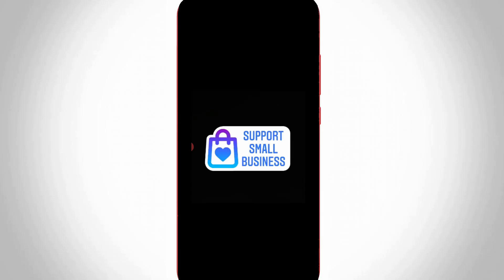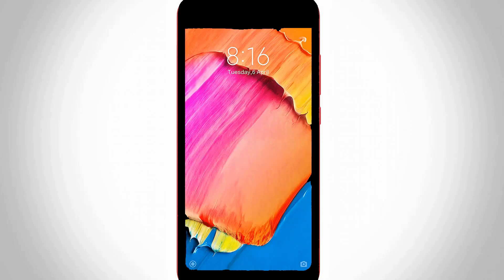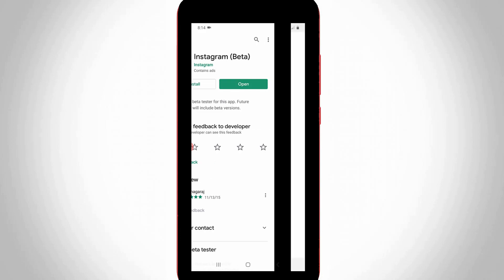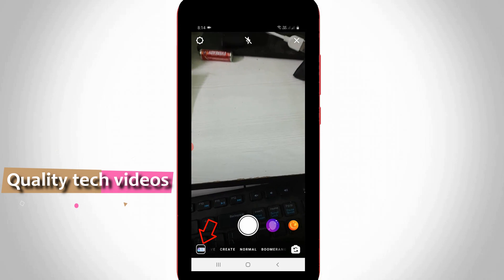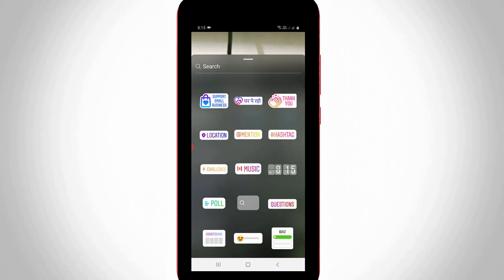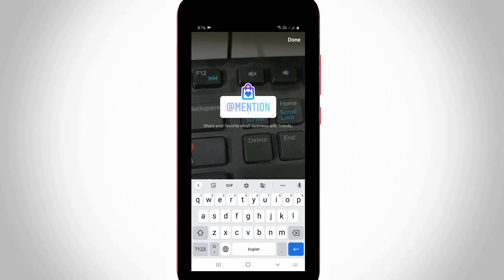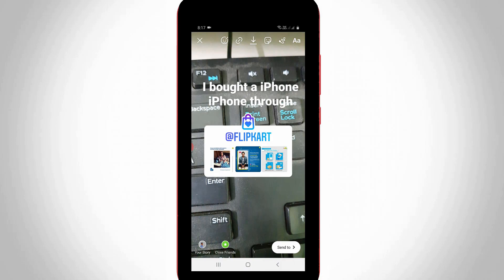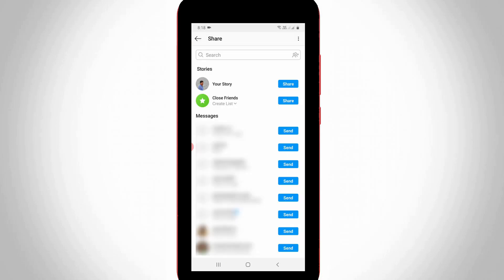How to Use Support Small Business Sticker in Instagram - Insta New Update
This tutorial is about how to use support small business on instagram.

Some insta user's are raising one question about this type of stickers are not showing up on their profile.

My suggestion is if you like to enable this product tagging features must update your insta application,if not done this is not working.

This 2022 released updates are works for all android phone and ios iphone devices.

This video has english subtitle at same time tamil,hindi,telugu and malayalam region people's are can easily understand it.

how to get support small business in instagram :

1.If you like to access this insta new feature first of all update your instagram mobile app.

2.Once your update process is completed just click to open it.

3.And don't forget to login your account details.

4.In home page section you can press "Your story" icon and it is placed at almost top of left side corner.

5.And choose your background,and then press that fourth icon.

6.Finally you can select that support small ig sticker and the first one.

7.Once your sticker is placed successfully and then enter your friend's instagram business profile.

8.Finally you can click to sent to icon to share this story on your timeline.

9.By use this campaign you can easily promote your business through all the social media.